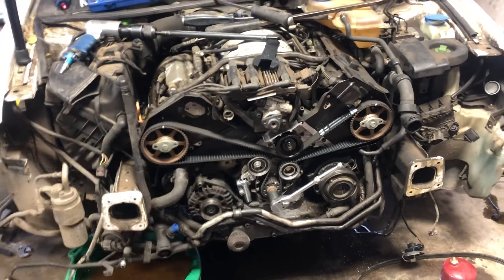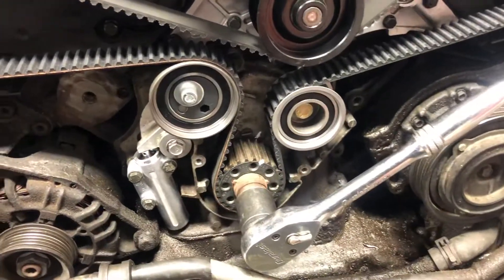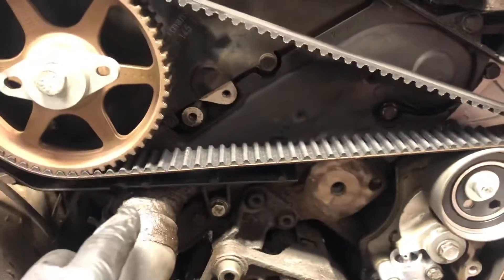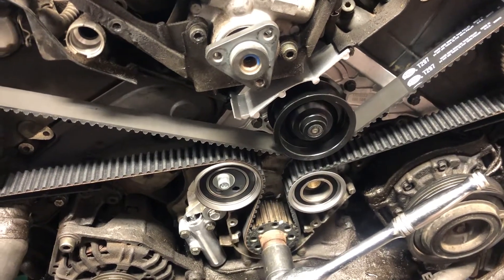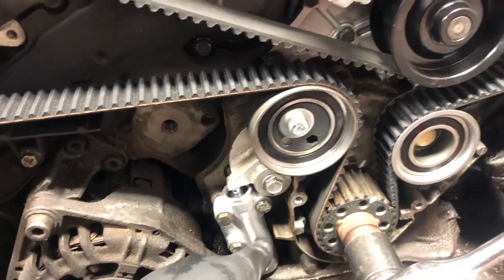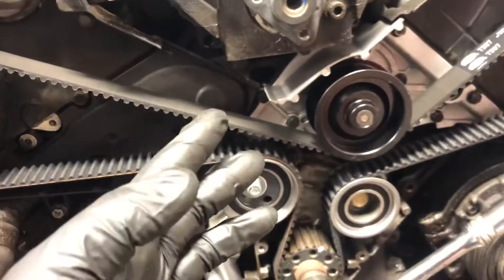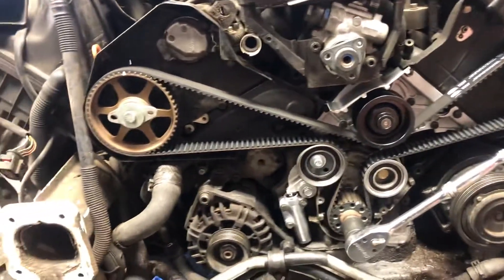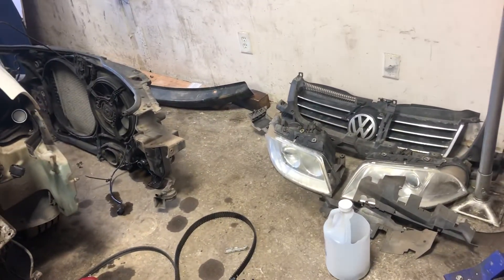03 vw passat 2.8 timing belt kit replacement top notch!